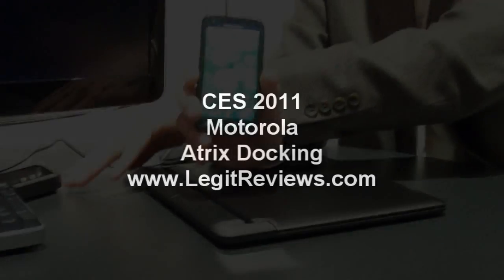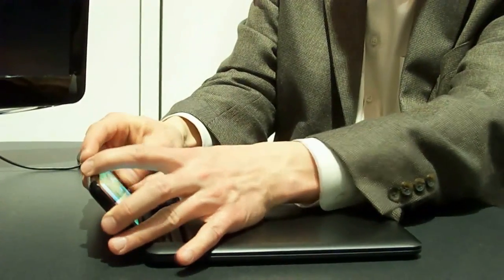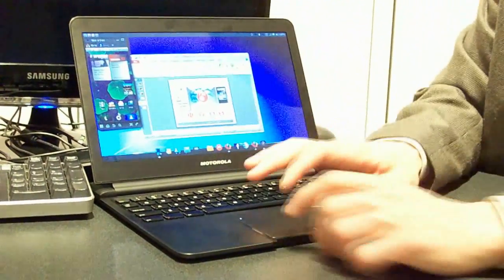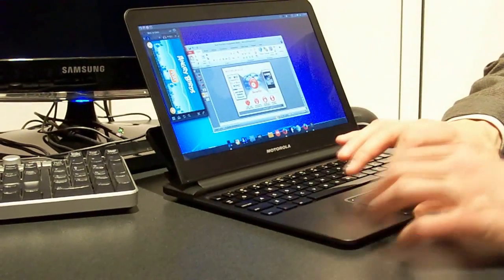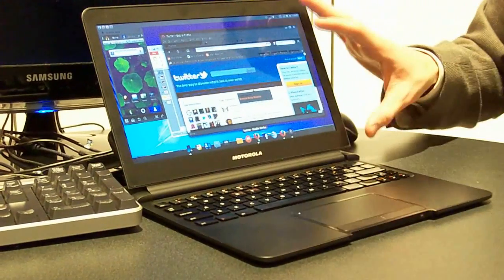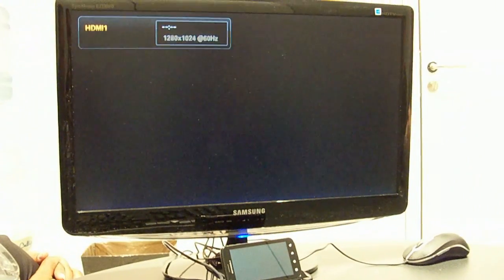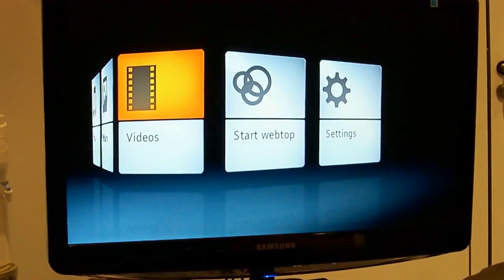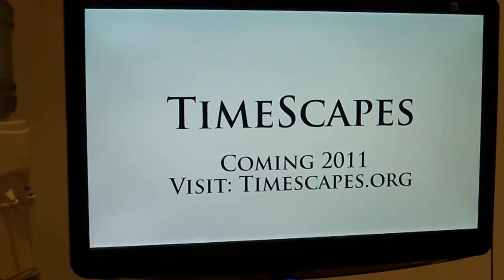Motorola Atrix 4G Docking Demo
Motorola gives LR a demo of how their Atrix 4G smart phone docs to a dumb laptop.